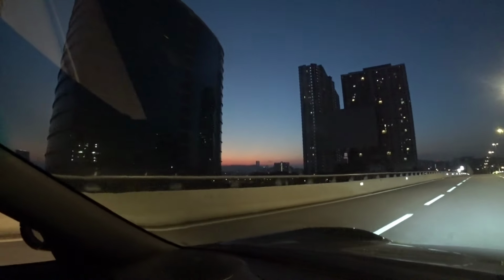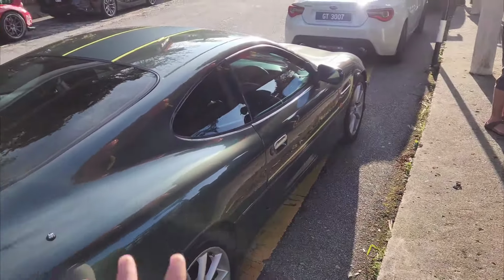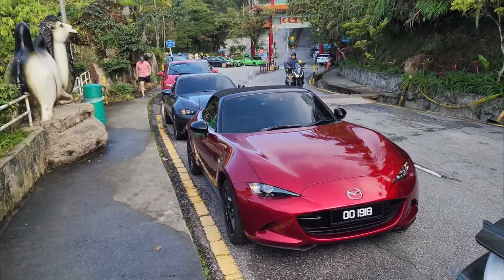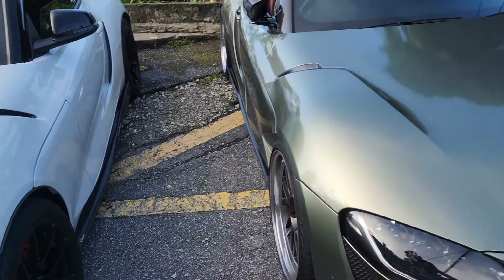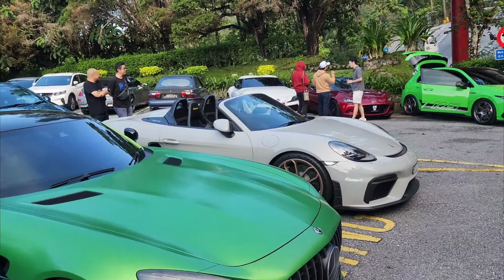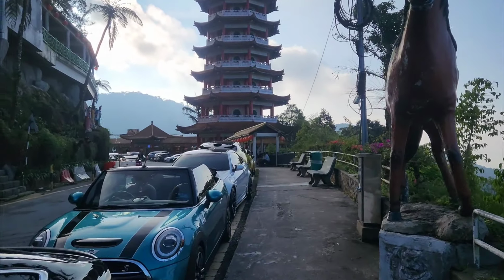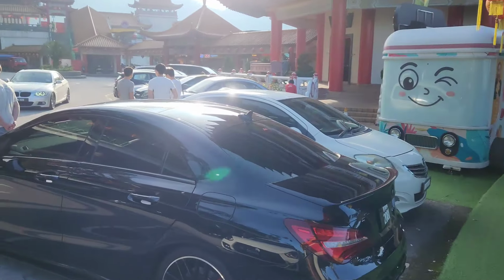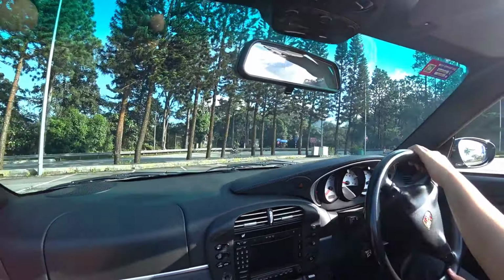Driving lesson in empty private parking area